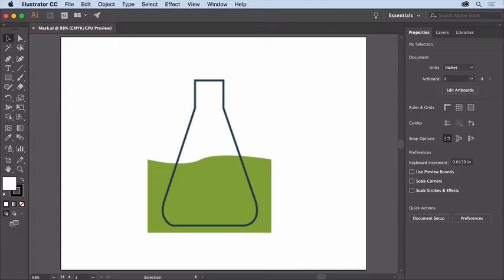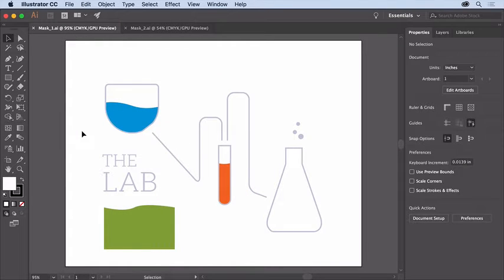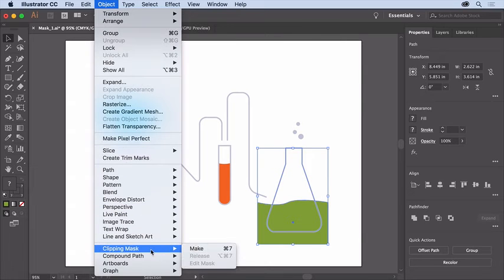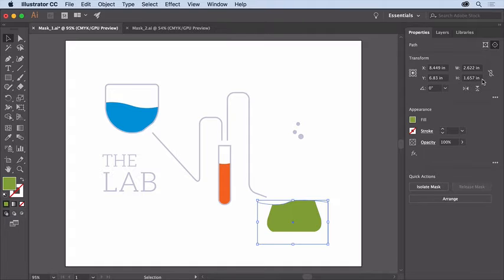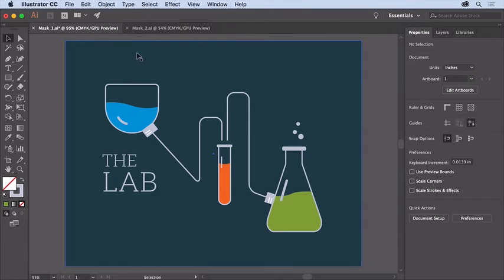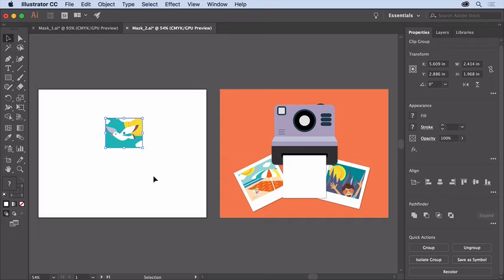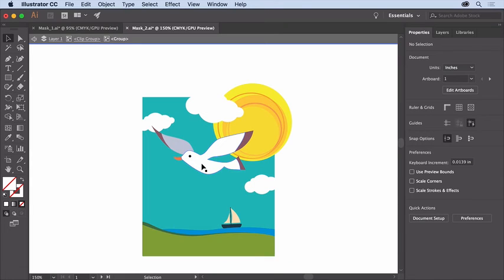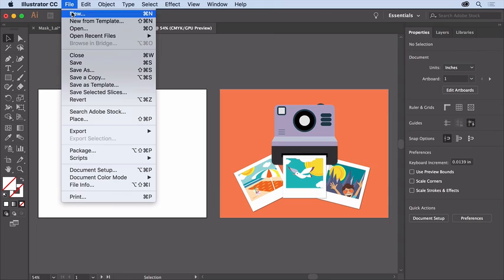Illustrator cơ bản Bài 31 Cắt nội dung bằng Mask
Illustrator cơ bản Bài 31  Cắt nội dung bằng Mask_banfile.info